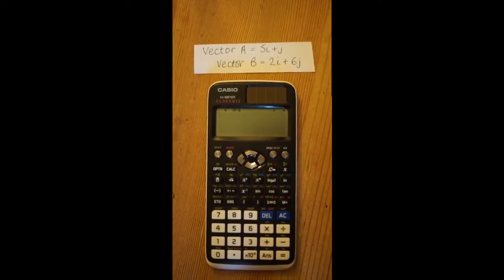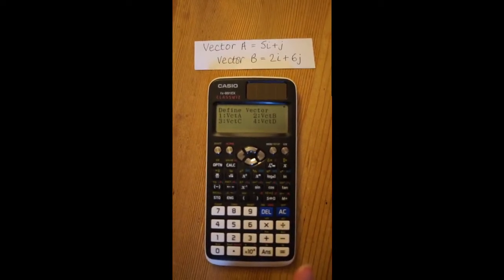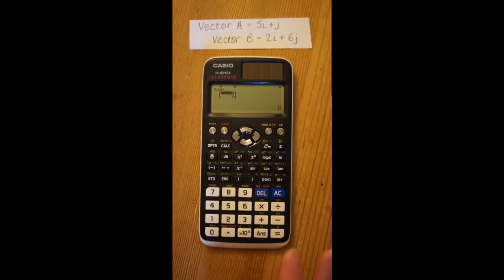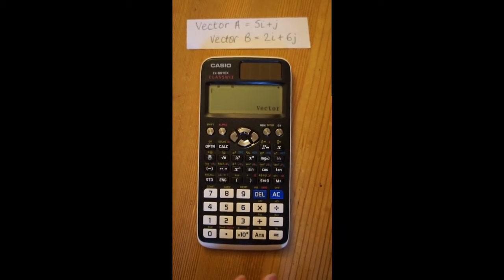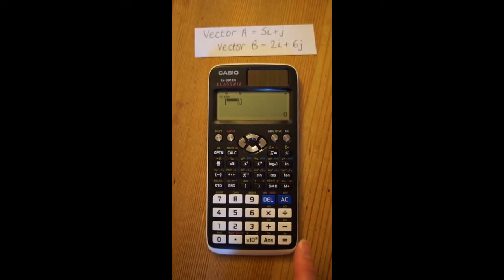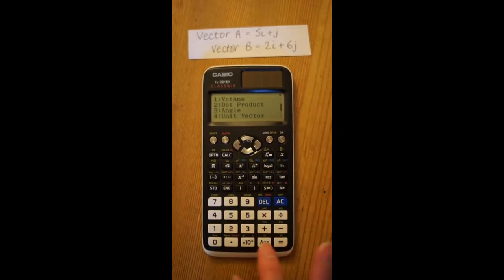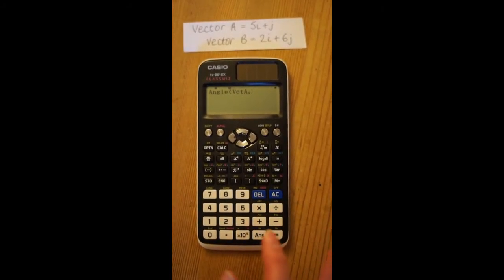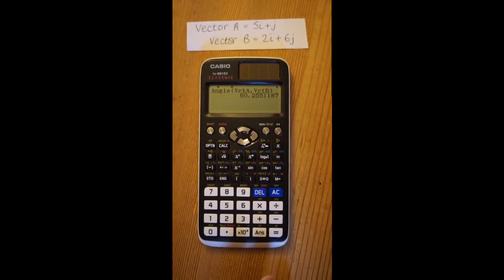Find the Angle Between Two Vectors on the Casio FX-991EX Classwiz Calculator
Scientific Calculator Tutorial. AS Maths - How to use a Casio FX-991EX Classwiz calculator to find the angle in degrees between a pair of 2D vectors written in Cartesian [i,j] form.